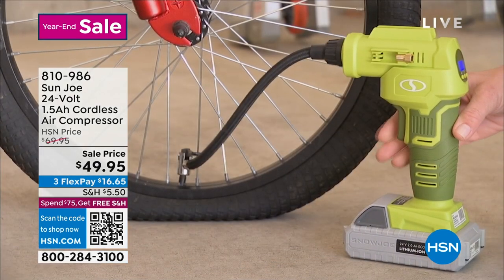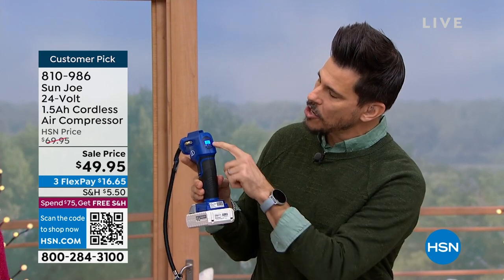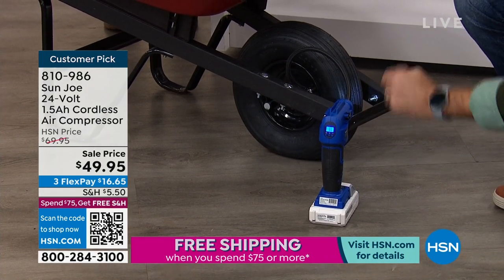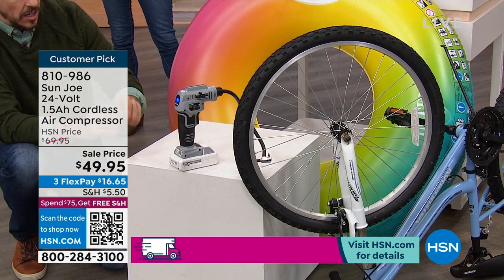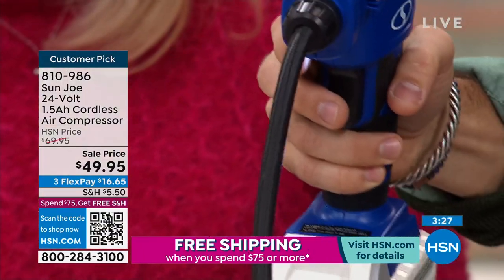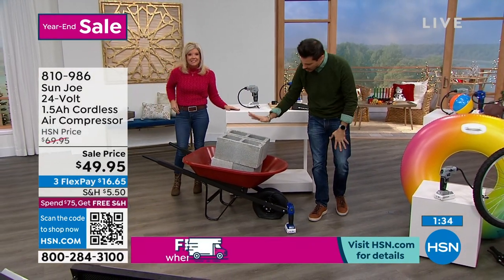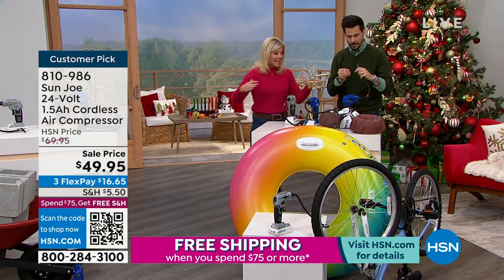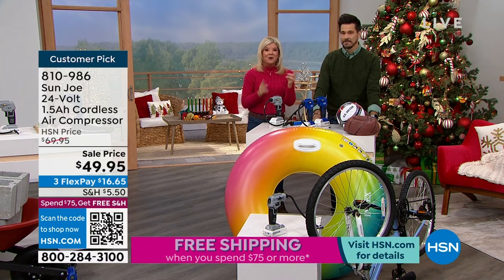Sun Joe 24Volt 1.5Ah Cordless Air Compressor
Compact and convenient for camping or commuting, this compressor has a powerpacked rechargeable pump that's perfect anywhere power is at a premium such as the park, at the pool or on the road. Keep tires at the perfect pressure or quickly inflate a bike tire, pool float or sport ball.

    Cordless air compressor

    2 Tapered adapters

    2 Sport ball needles

    2 Presta valve adapters

    Storage bag

    24Volt iON+ lithiumion battery

    24Volt iON+ lithiumion charger
    24Volt 1.5Ah battery (5.25"L x 3"W x 2.25"H)
    Instructions